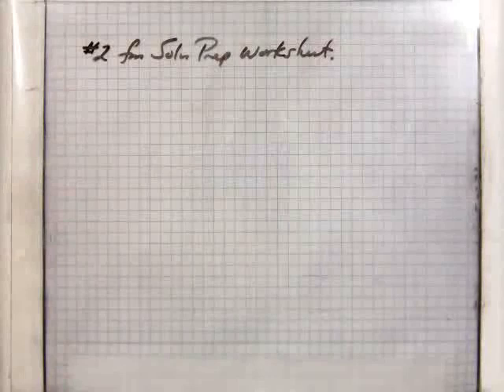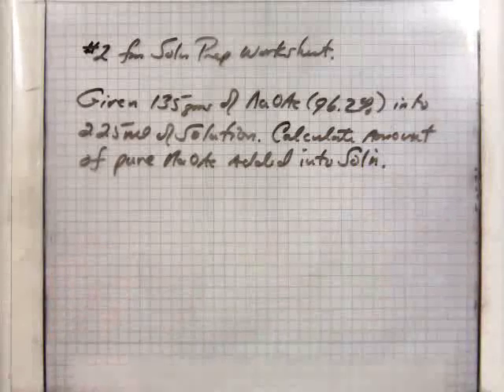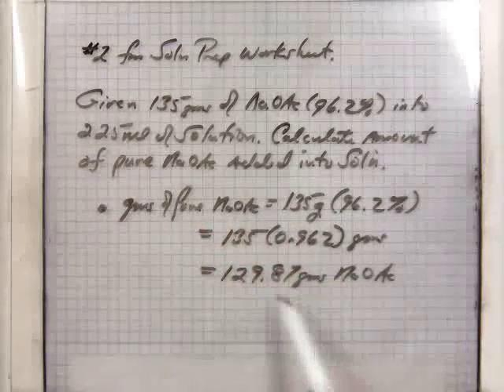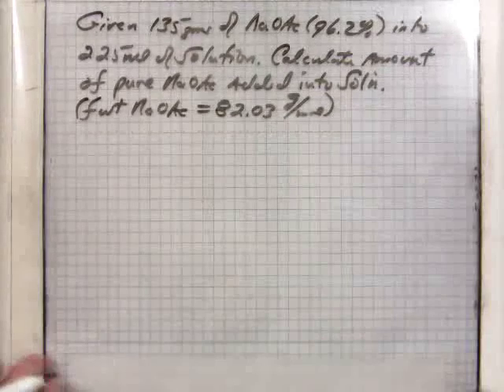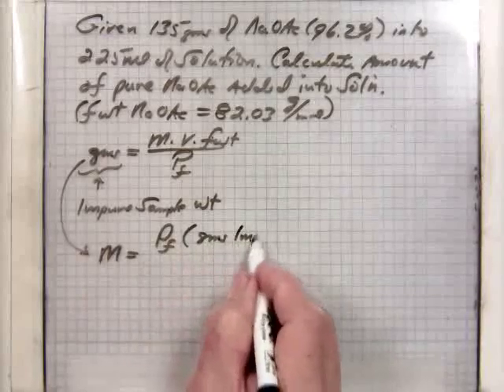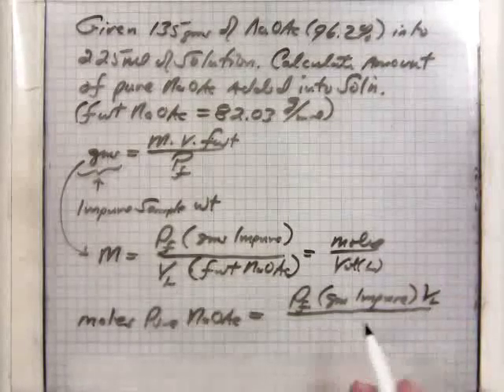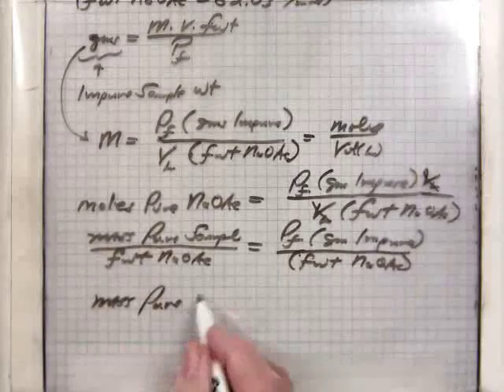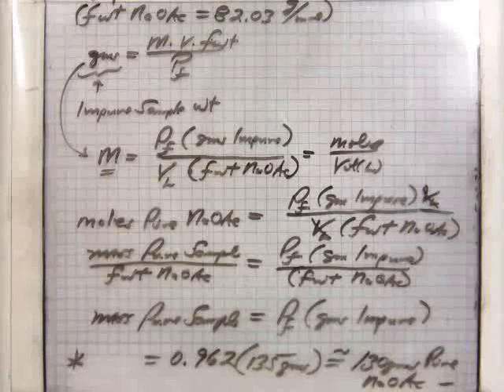3 Solution Preparation Problem 2 /wksheet